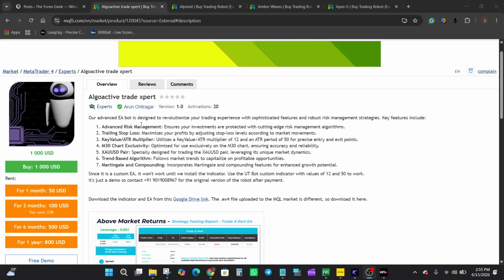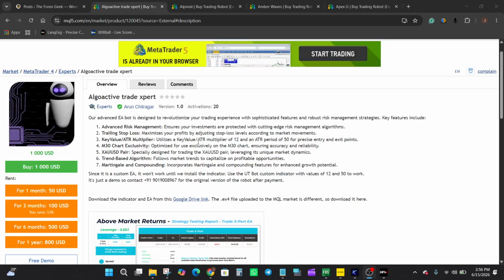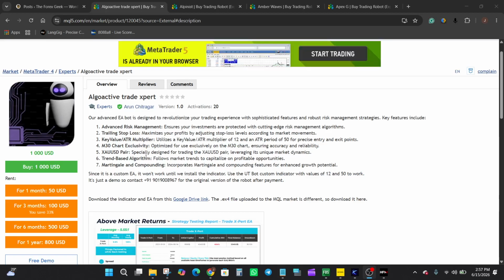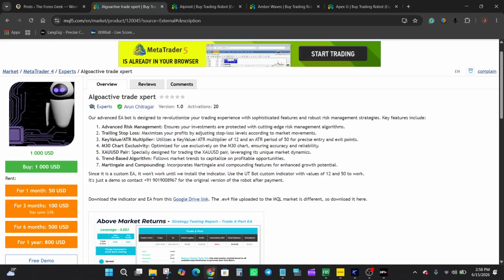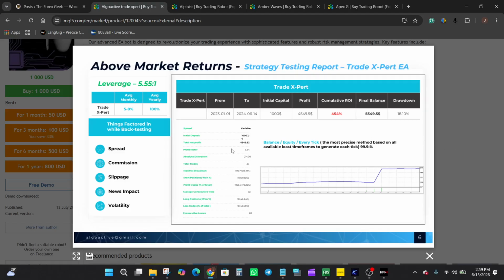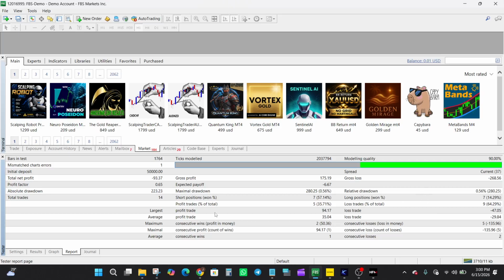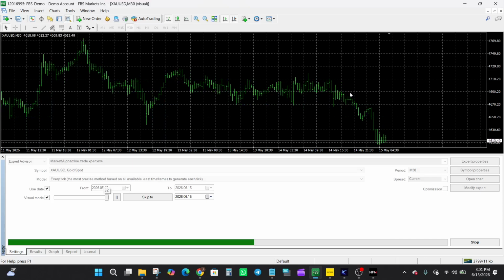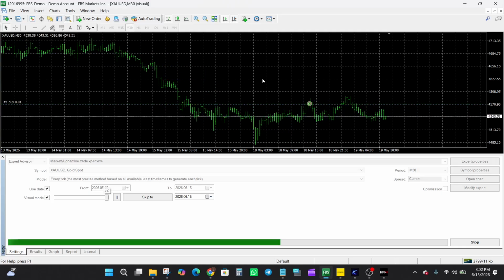Algoactive Trade Xpert EA MT4 Review – Analyzing the XAUUSD M30 Trading Approach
In this review, I take a look at the Algoactive Trade Xpert EA for MT4 and walk through the MQL5 Marketplace listing, key features, setup requirements, and historical testing information. The EA is designed for XAUUSD on the M30 timeframe and includes features such as trailing stop loss, ATR-based calculations, risk management tools, and a trend-based trading approach. I also discuss important considerations regarding historical backtest performance and why independent testing and optimization are essential before live deployment.